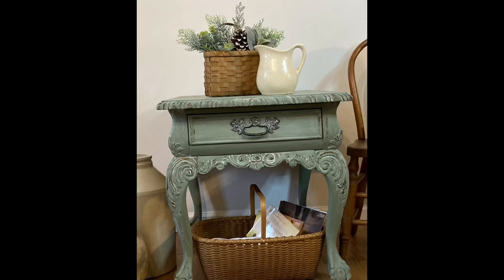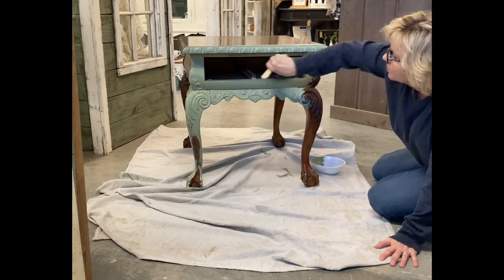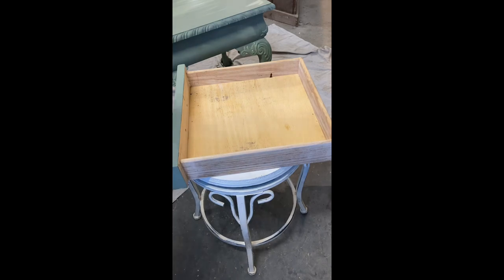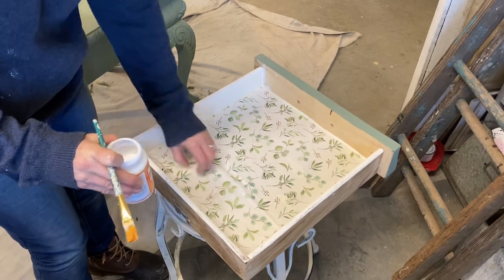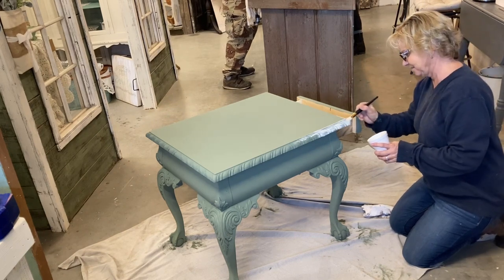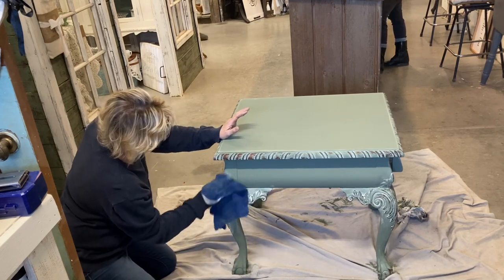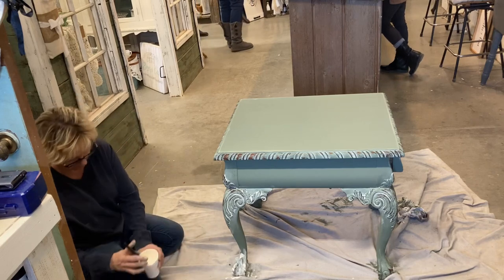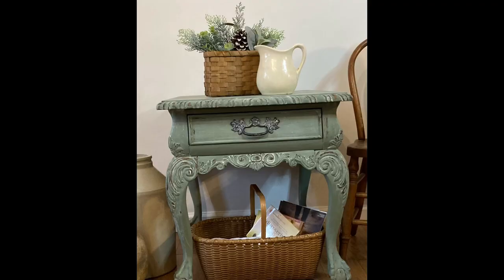Beautiful Cottage Style Table from a Thrift Find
Turn a dated thrift find into a beautiful table for your cottage style decorating!
furniture flip
thrift flip
Scripture stamps

1 John 4:19

Set of three

Clear set

Clear set

John 3:16